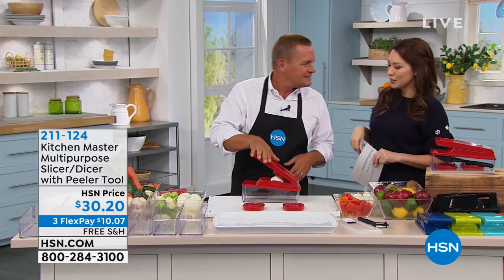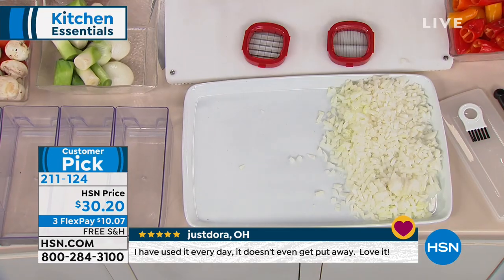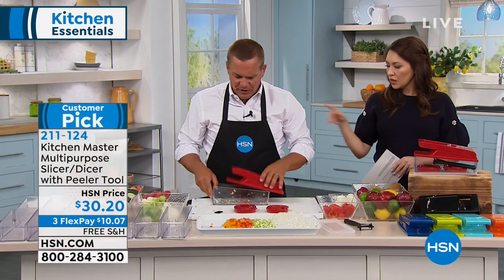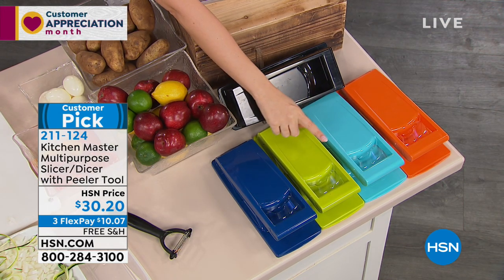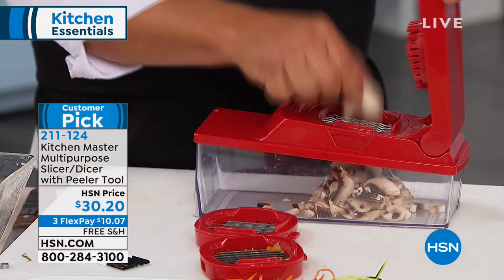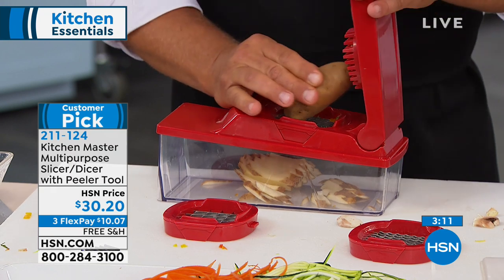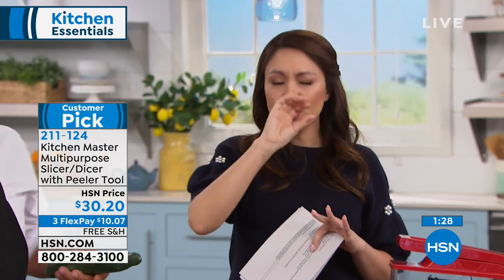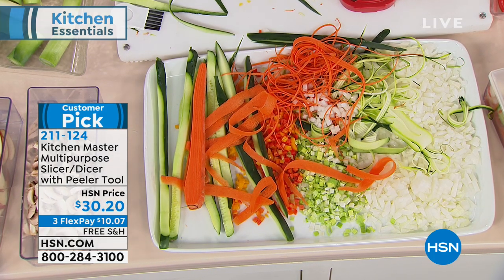Kitchen Master Multipurpose Slicer/Dicer with Peeler Tool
Save your fingertips and stop fumbling with knives and oldfashioned kitchen tools with dull blades and poor results. This versatile tool slices and dices a variety of fruits and vegetables. Its leveraction design features a builtin pusher for better cutting with less effort and no risk to your fingers. It chops right into a builtin container for easy transfer or storage after cutting.

                Container
                Top of chopper
                Base of chopper
                Lid
                Brush
                Pusher
                Small dicing blade
                Large dicing blade
                Slicing blade
                Peeler tool
                Use and care sheet